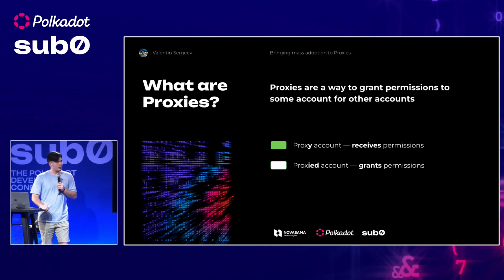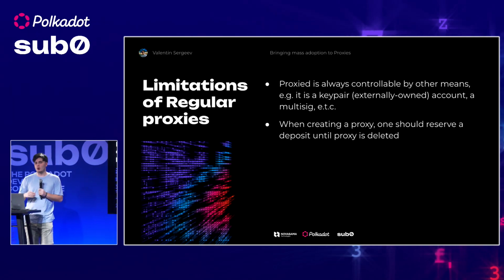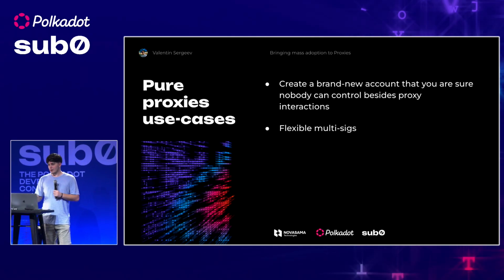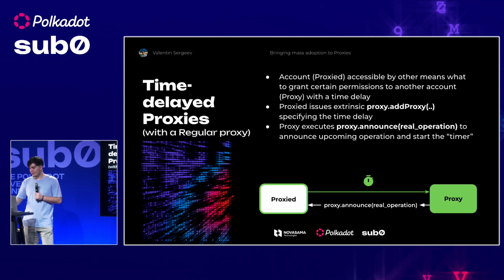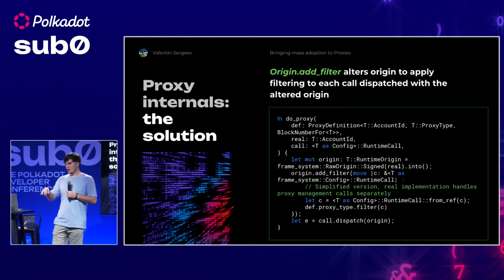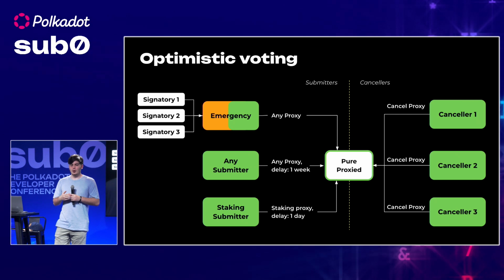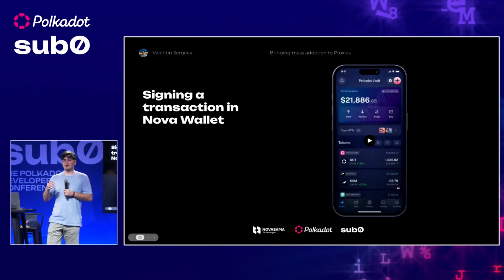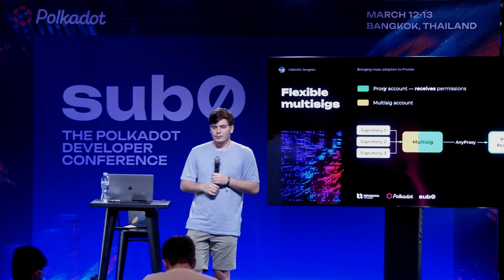sub0 Asia 2024 - Valentin Sergeev (Novasama Technologies)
Bringing Mass Adoption to proxies: How to setup advanced account structures for your needs with Spektr & Nova Wallet